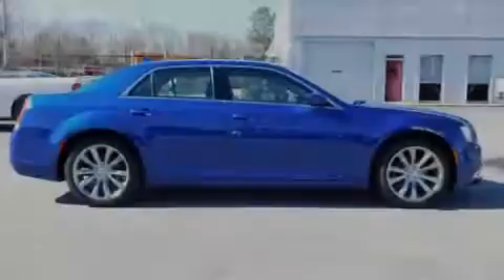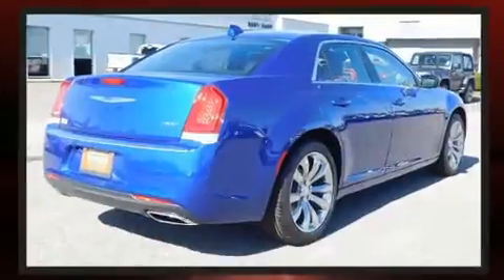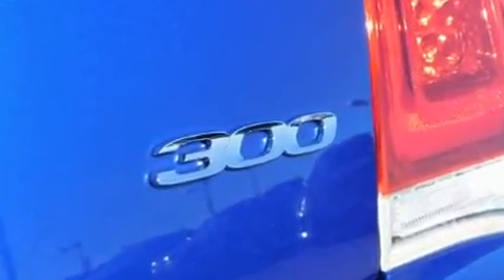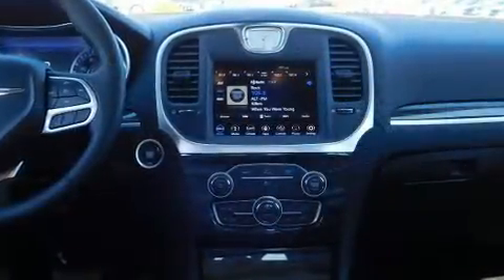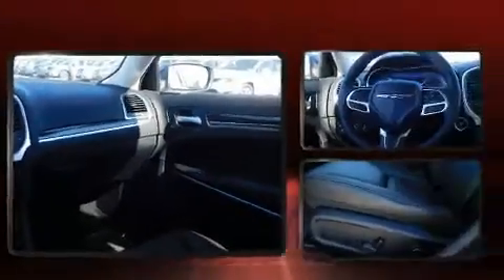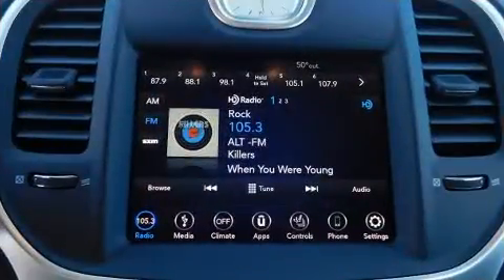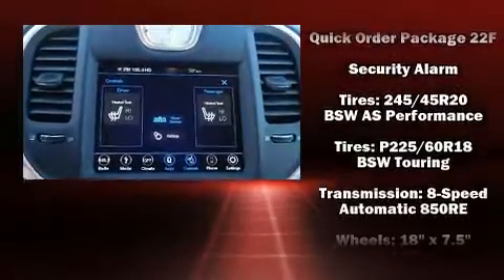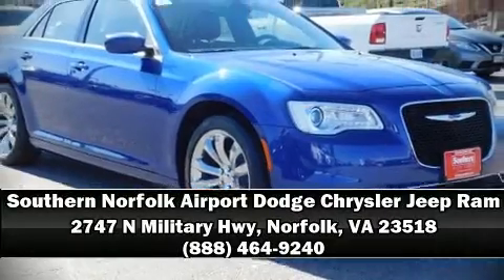2019 Chrysler 300 TOURING L in Norfolk, VA 23518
Familiarize yourself with the 2019 Chrysler 300. This 4 door, 5 passenger sedan will allow you to take command of the road with confidence! It features an automatic transmission, rear-wheel drive, and a refined 6 cylinder engine. A wealth of standard features means that you no longer have to sacrifice. Such as remote keyless entry, a tachometer, speed sensitive wipers, an automatic dimming rear-view mirror, heated seats, telescoping steering wheel, power door mirrors, and more. Features such as automatic climate control and leather upholstery prove that economical transportation does not need to be sparsely equipped. Chrysler also prioritized safety and security by including: dual front impact airbags with occupant sensing airbag, head curtain airbags, traction control, brake assist, anti-whiplash front head restraints, ignition disabling, an emergency communication system, and 4 wheel disc brakes with ABS. This car was designed with safety in mind, allowing you to drive with even greater assurance. You will have a pleasant shopping experience that is fun, informative, and never high pressured. Stop by our dealership or give us a call for more information.